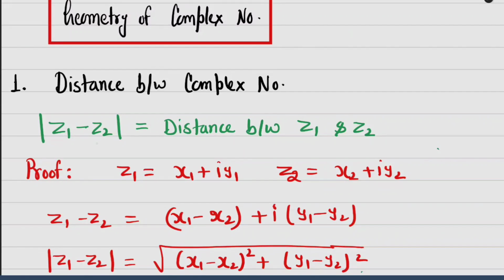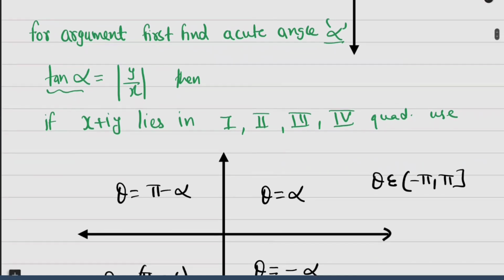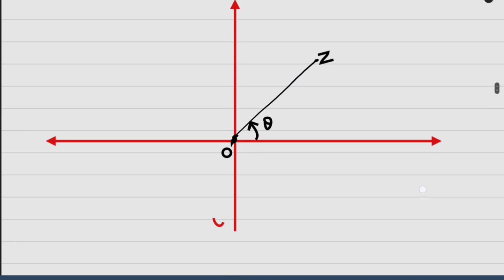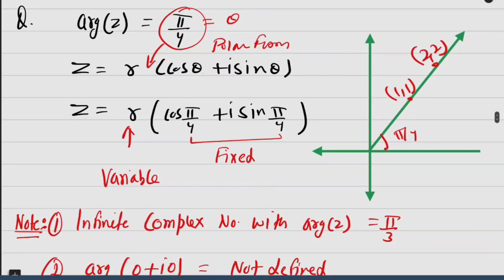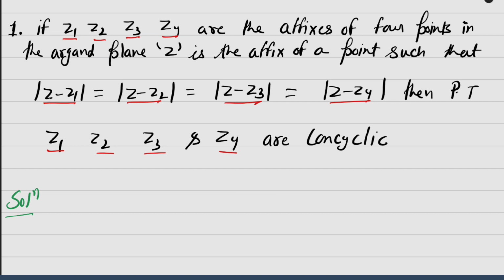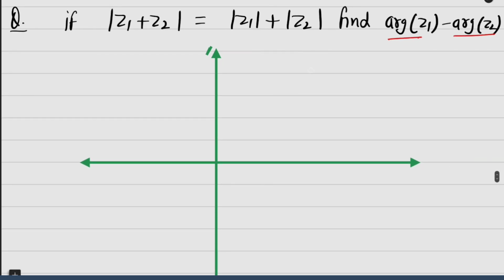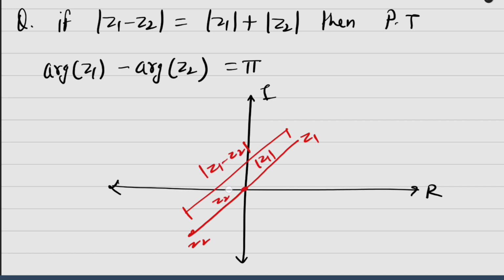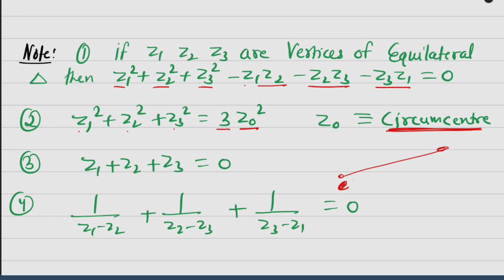Geometry of complex number-1